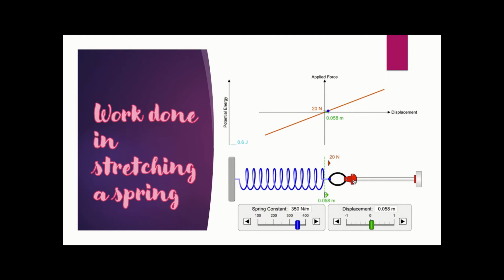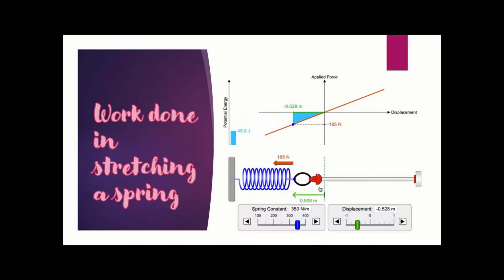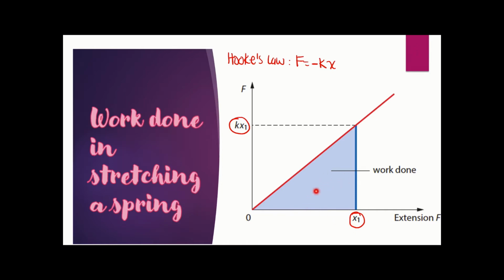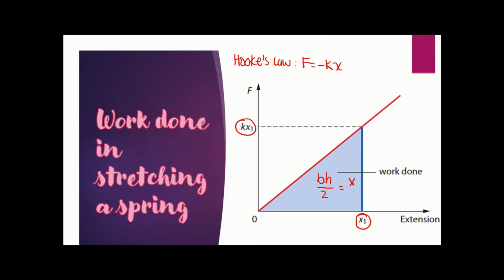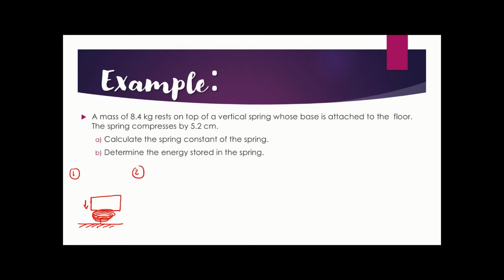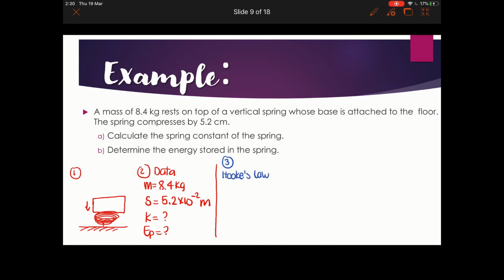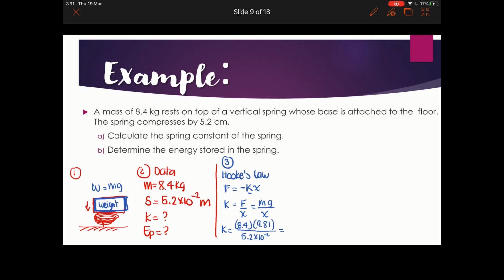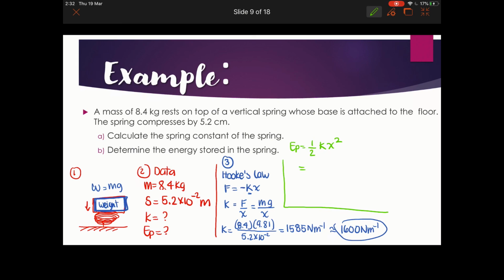WORK, ENERGY, POWER Part 2 of 4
In this part of the video, you will find: Work done ins stretching a spring and an example